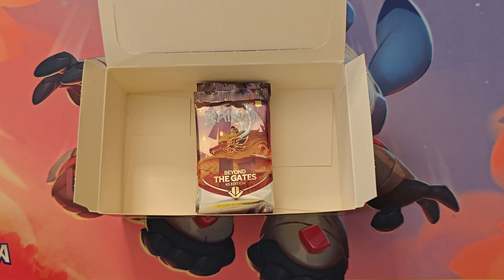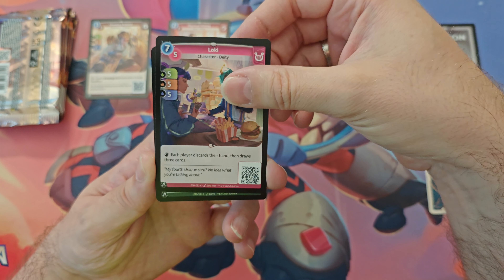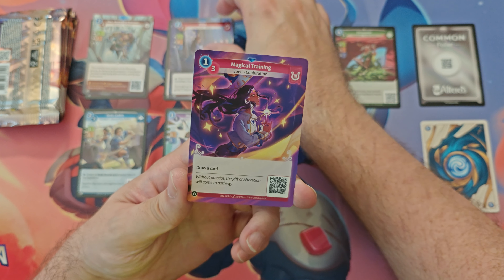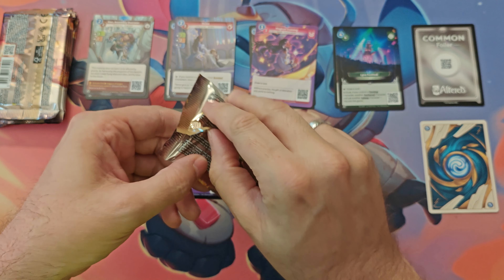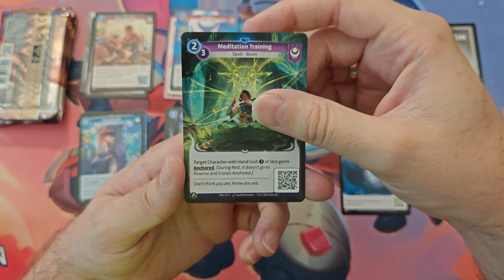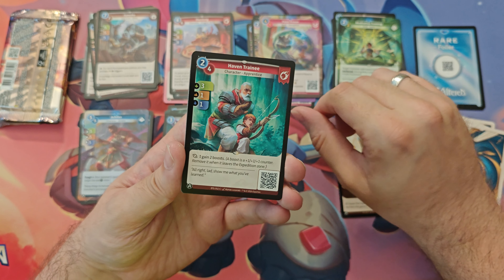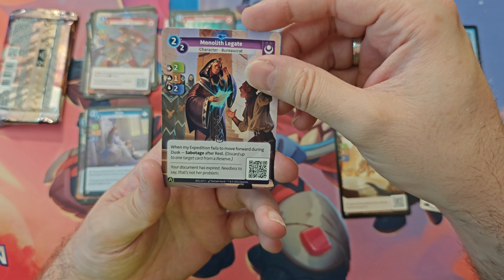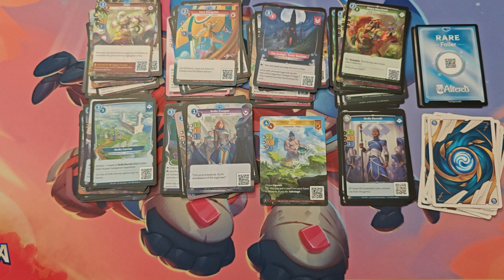Altered TCG Pre-Release 3rd Booster Box Opening! Part 6 - BRAVOS UNIQUE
Check out the Altered Blog to learn more about Altered TCG

Video recorded using a OnePlus OPEN